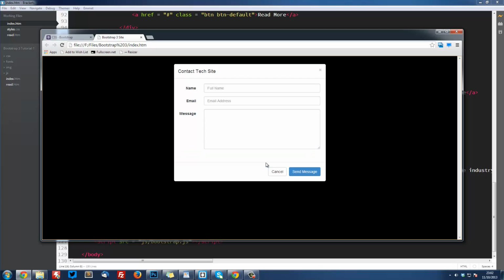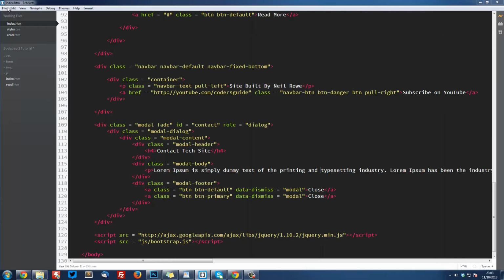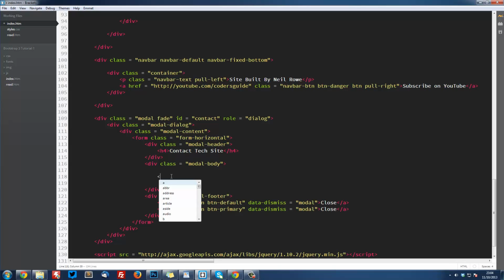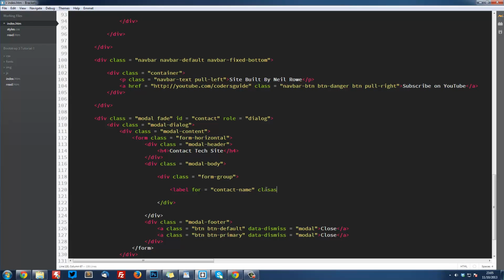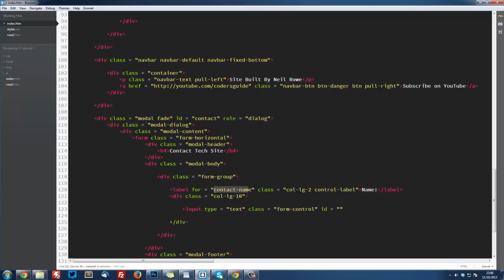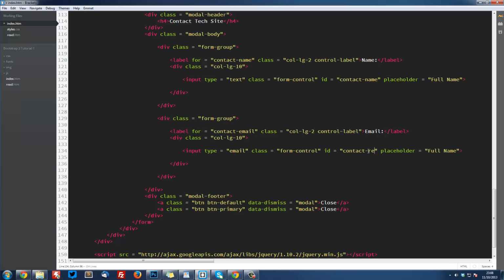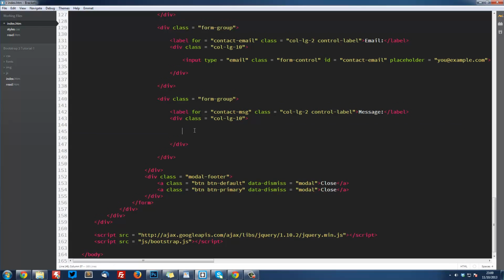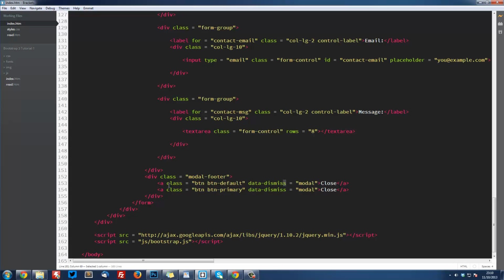Bootstrap 3 Tutorials - # 9 - Contact Form (in modal)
In this tutorial, we will be creating a contact form which will be placed within the modal that we previously created. This video was created in response to all of your requests for it.